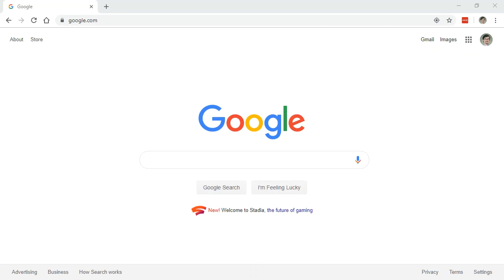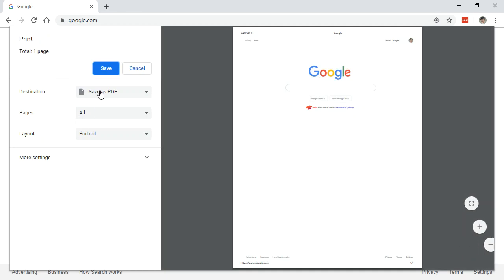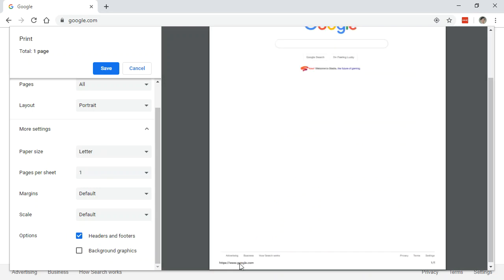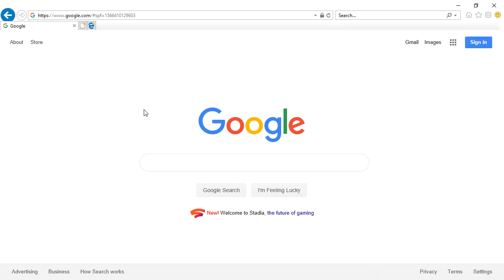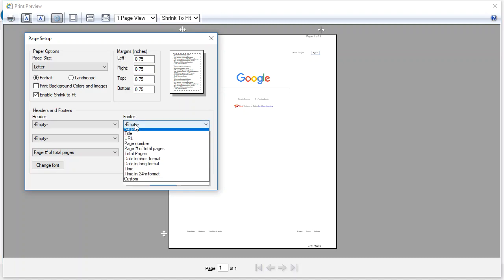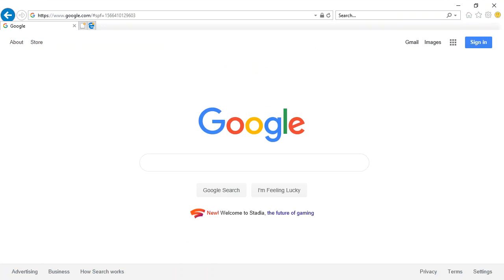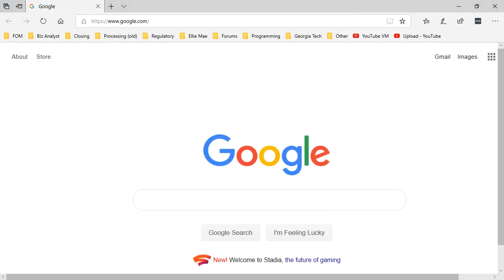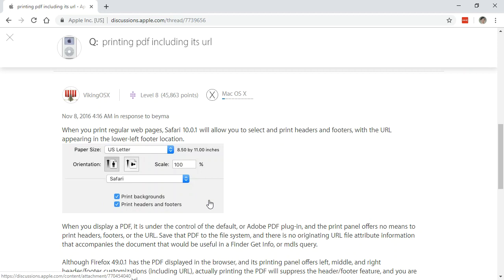2019.08.21 How to Print from a Website with URLs